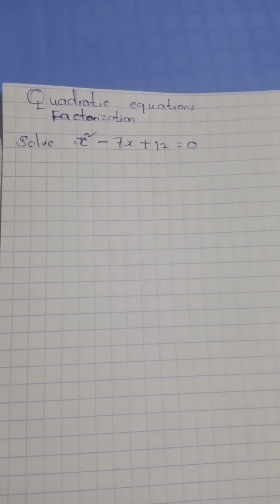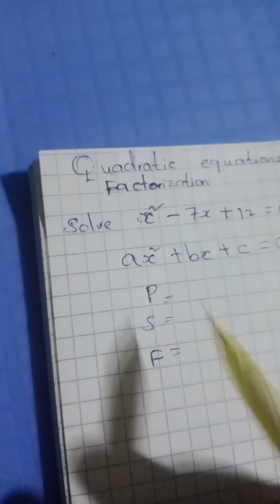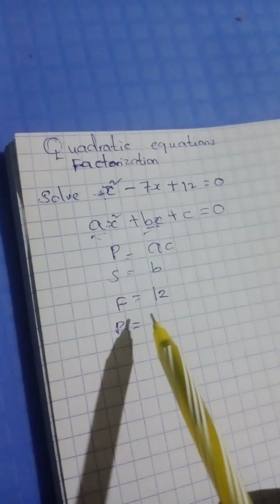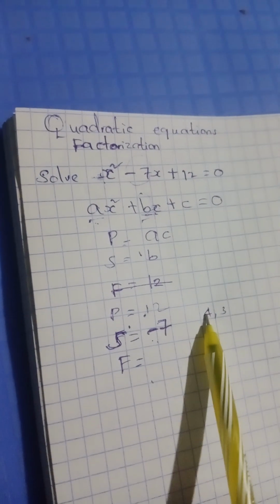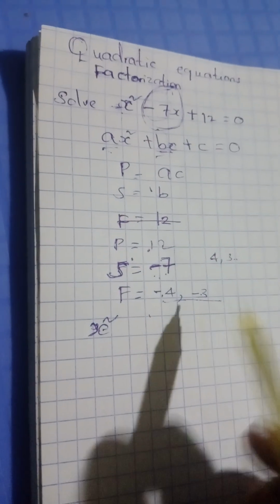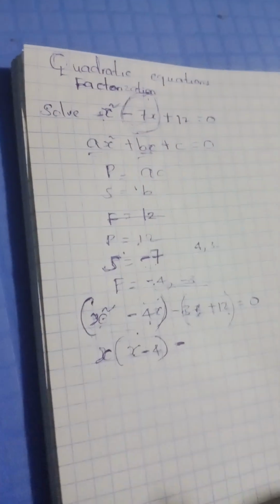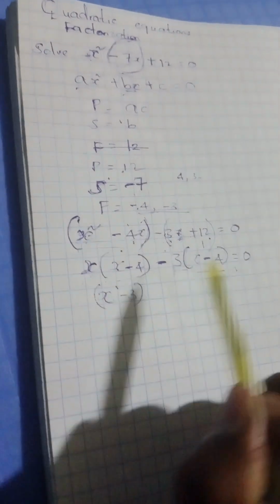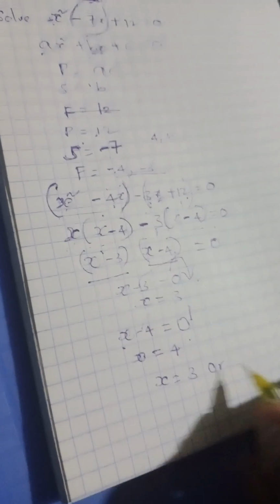Solving quadratic equations using product sum and factor to find value of x